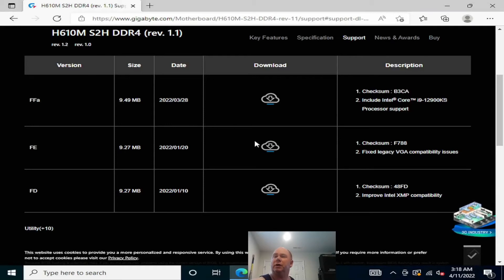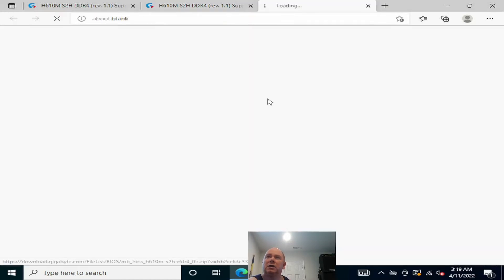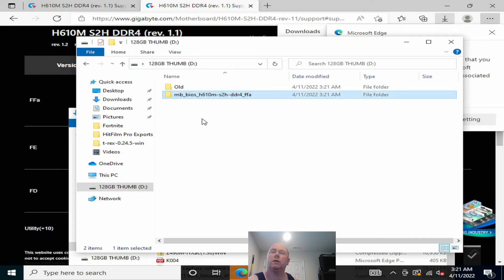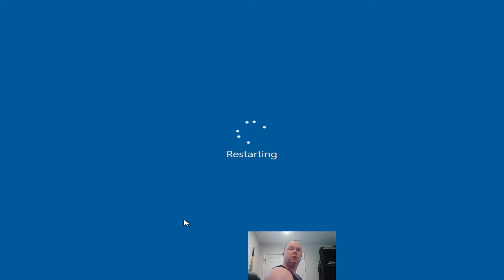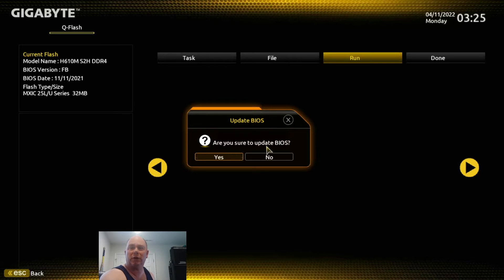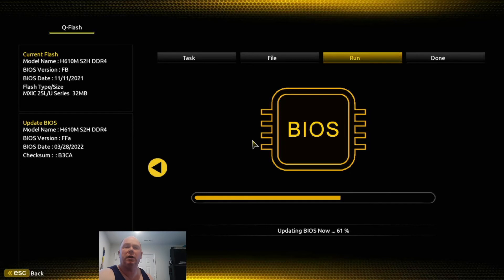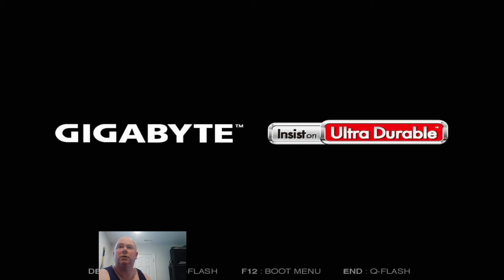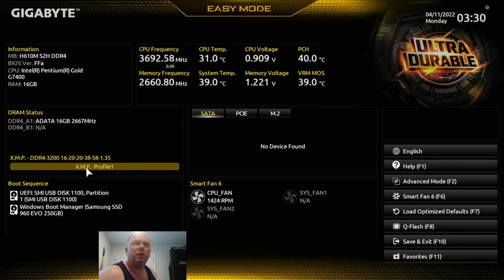Gigabyte H610m S2H motherboard How to update Bios, step by step, make 13th gen intel ready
Here is my CPU's for the Channel:
I3-8300
G4900:
Here is my RTX graphics card collection and unboxing:

RX 6600 Gigabyte:
RX580:
RX570:
RX560:
RX550:
RX480:
RX470:
RX460:

Monitor(s)
Acer 4k 27" Monitor:
Dell 1080P 27" Monitor: